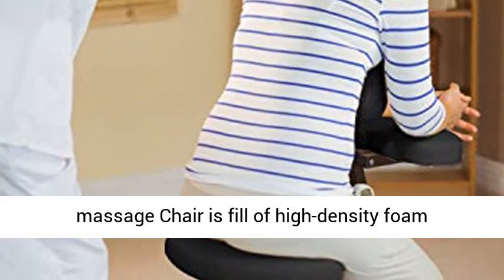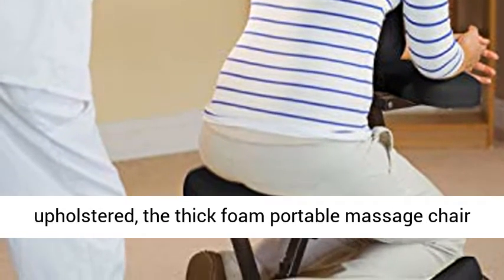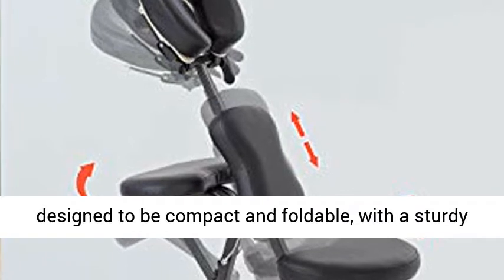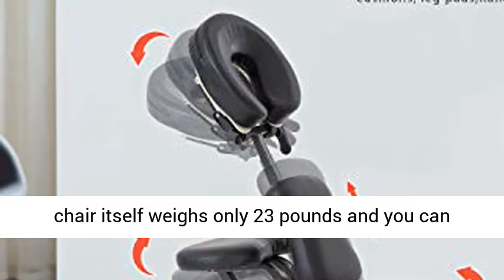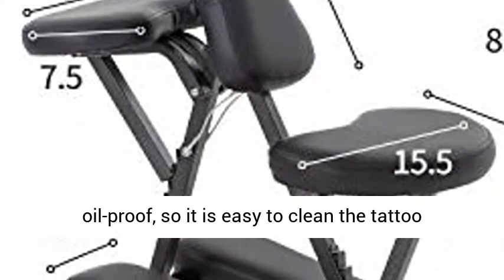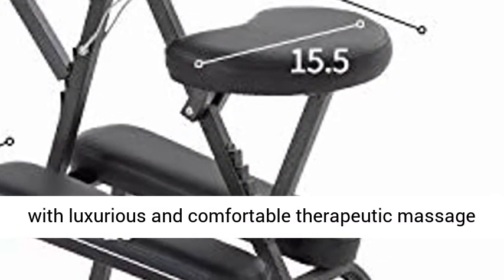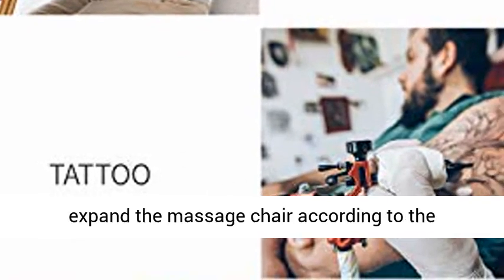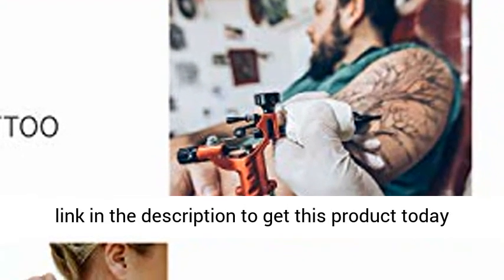Massage Chair Portable Tattoo Chair Folding Height Adjustable 2 Inch Thick Sponge Light Weight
Click here for the best price:

Massage Chair Portable Tattoo Chair Folding Height Adjustable 2 Inch Thick Sponge Light Weight Therapy Chairs Carring Bag Face Cradle Travel Spa Chairs (Black)

❤STURDY MASSAGE CHAIR——The massage chair made of heavy-duty grade, portable massage chair lightweight and tremendously strong, and the chair covered high gloss powder-coated finish, which greatly extends the massage chair service life.
❤SOFT MASSAGE EXPERIENCE——The massage Chair is fill of high-density foam upholstered, the thick foam portable massage chair give you superior comfort and durability. The overall stability of the massage chair is enough to support 300 lbs, the static capacity: 700 lbs.
❤FOLDING MASSAGE CHAIR——The massage chair is designed to be compact and foldable, with a sturdy nylon suitcase to save space and ease storage.The chair itself weighs only 23 pounds and you can take it anywhere you want.
❤EASY TO CLEAN——The massage chair is wrapped in PU leather, the massage chair can be waterproof and oil-proof, so it is easy to clean the tattoo chair. This portable massage chair provides you with luxurious and comfortable therapeutic massage experience.
❤SIMPLY ASSEMBLY——This massage chair doesn’t require any tools to be assembled. All the accessories are in the carton. You can expand the massage chair according to the instructions, It only takes 3 minutes.